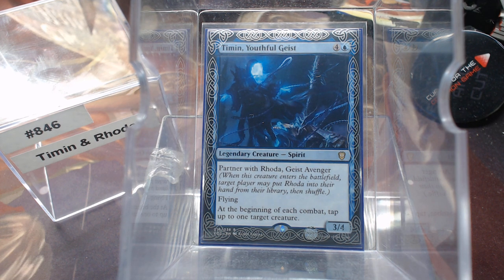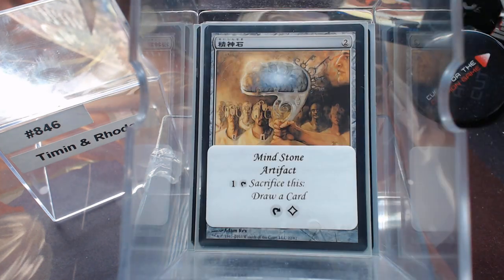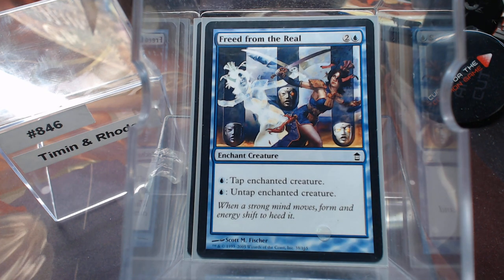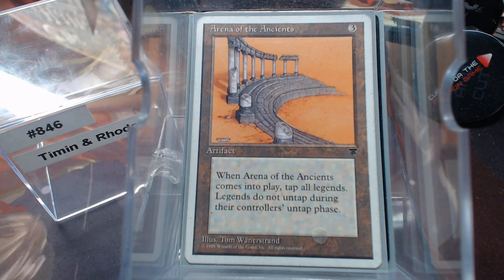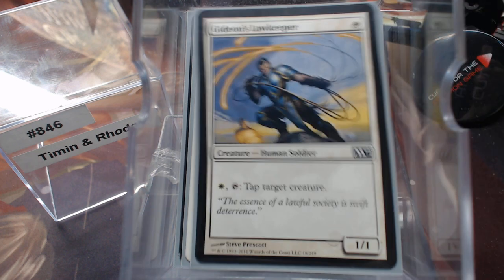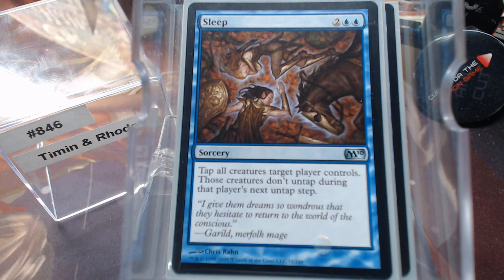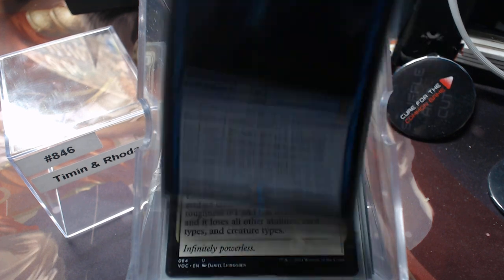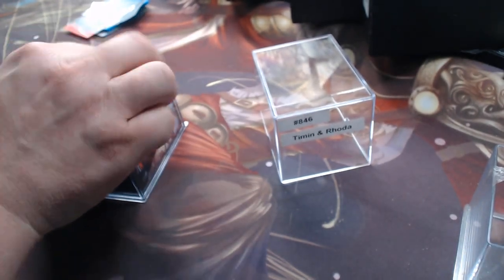Deck #846 Timin & Rhoda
Chris Thompson
Chris Maness
Jacob Williams
Ray Steele
Young Krillin
Kenneth iver Hansen
Blake Siegwarth
Shawn Carrier
James Langley
Orbi Arrayo
Lv5Super Tuba
Sebastien Blackwell
Mitchel Robertson
Brent Kryda
Thiago Ennes
Baul Punyan
Jared Teague
David Ross
Ryan Albee
Chris Stewart
Andrew Nolan
Nathan Jones
Alg3braic
Nicholas Pruitt
Senshiworld
Daniel Bellus
Links
Legends that i need